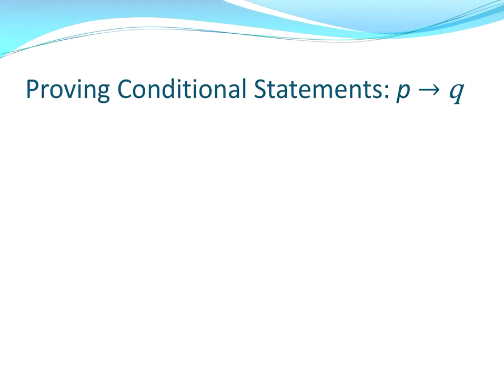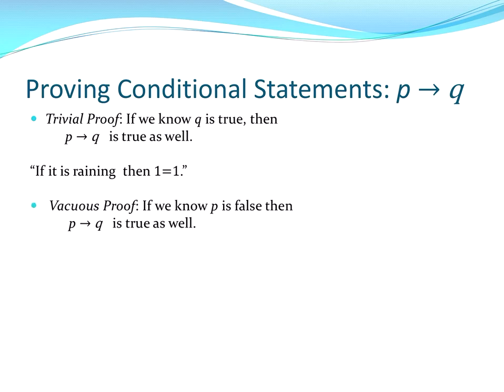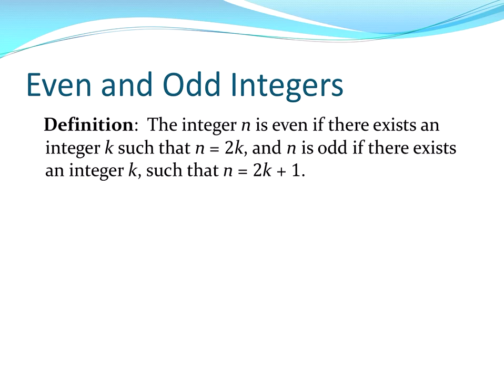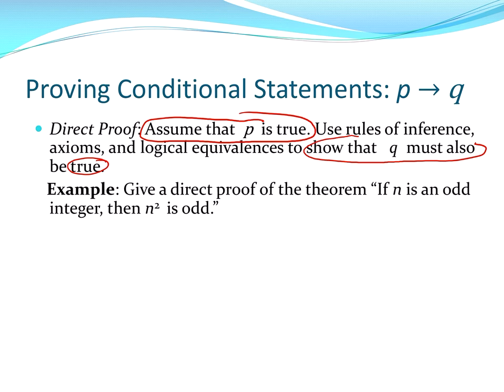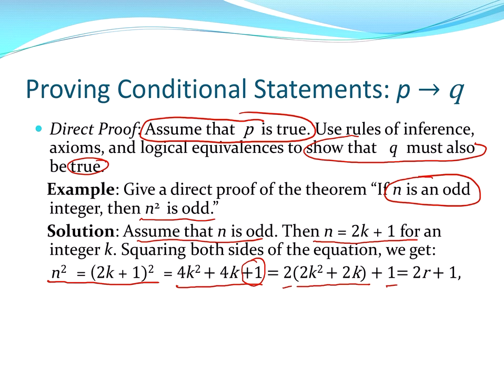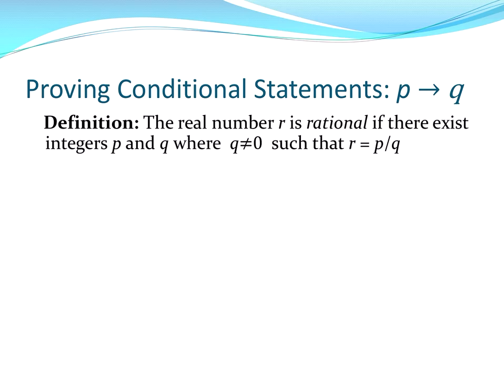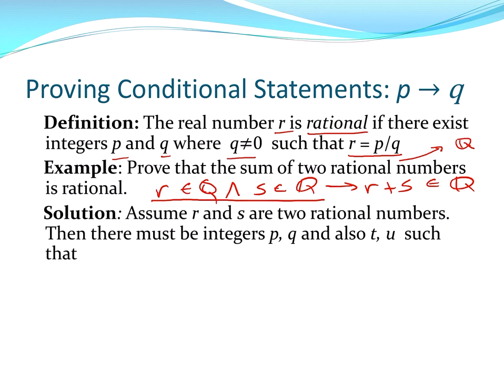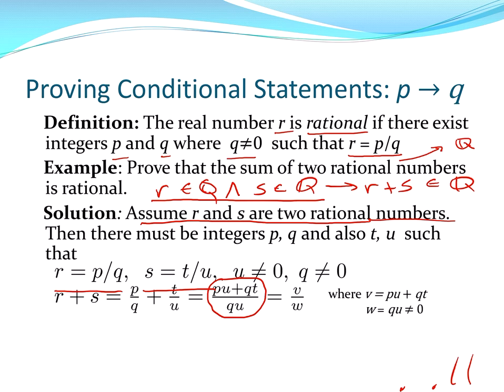Rosen 1.7 - 2